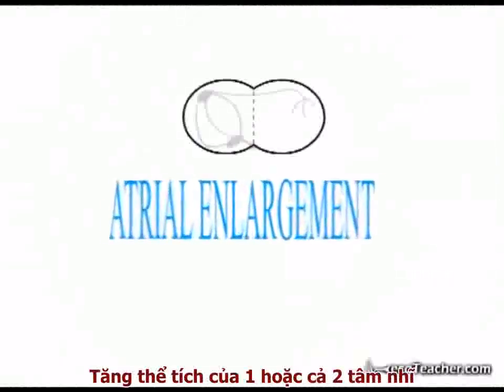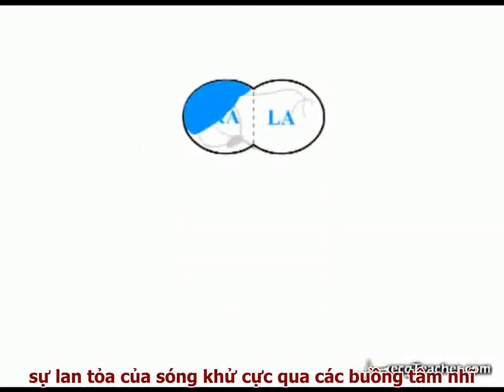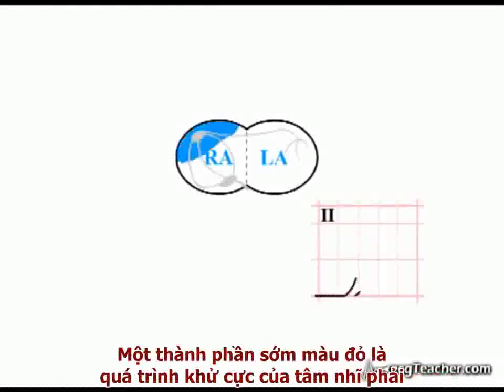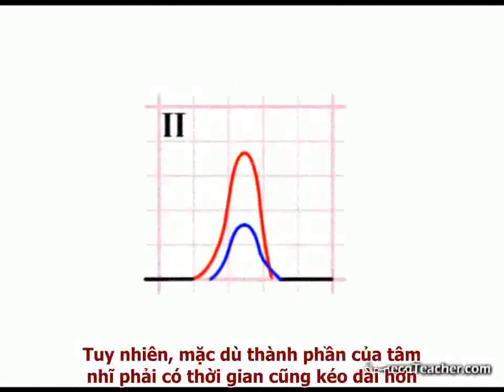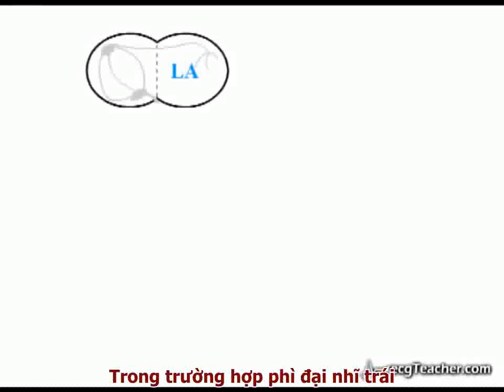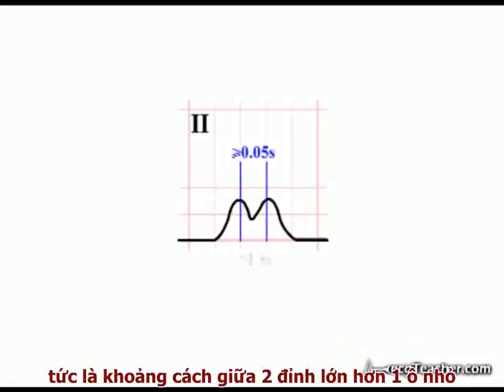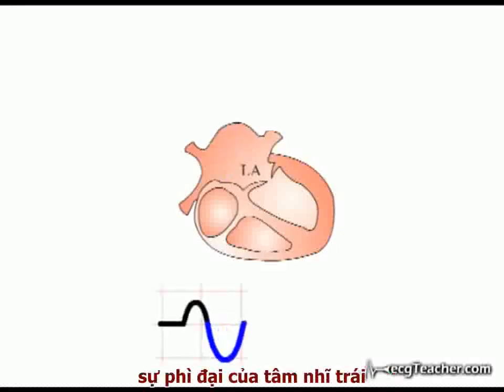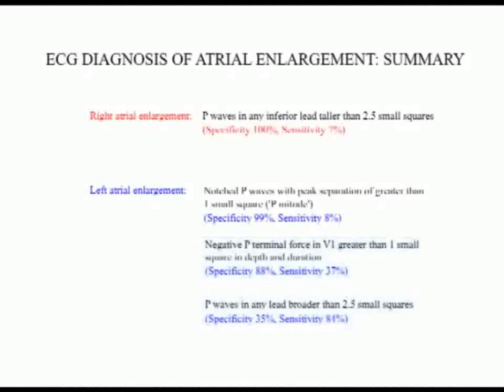Chương 2 Bài 10 Phì đại nhĩ YHocHay